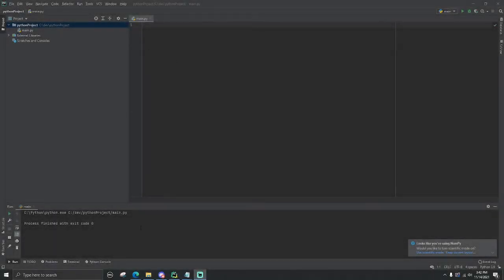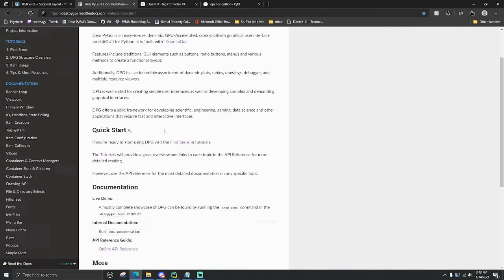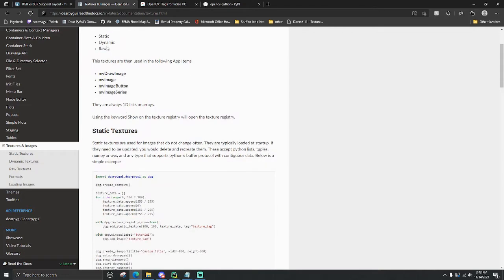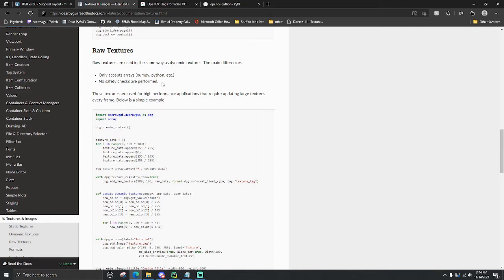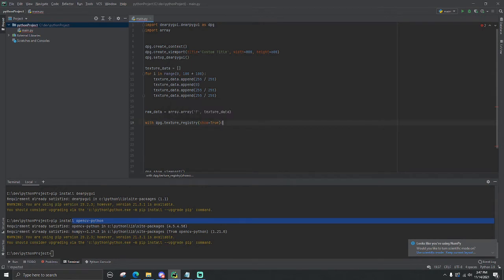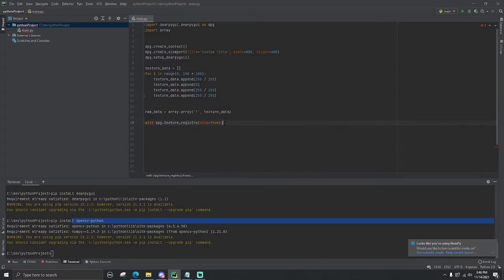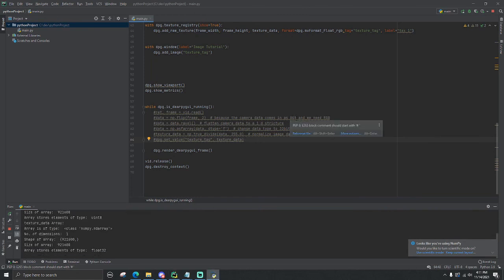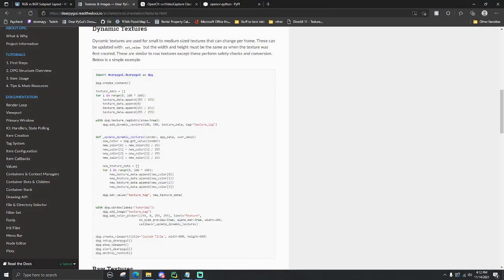DearPyGUI Example: OpenCV and DPG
Using DearPyGUI and openCV to display a camera or video in Python
- openCV version 4.5.4.58 used to grab camera and frames
- numpy version 1.21.0 array conversions performed on frame (flip not necessary if RGB is set in openCV)
- DPG version 1.1.0 used to display frames